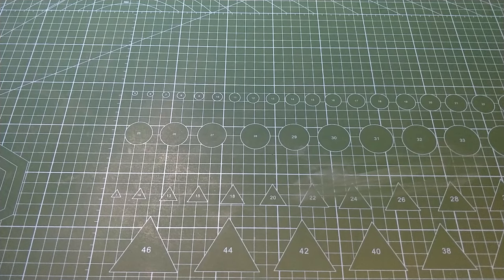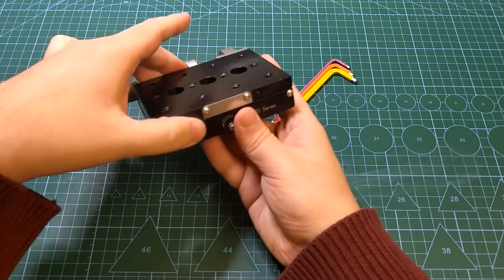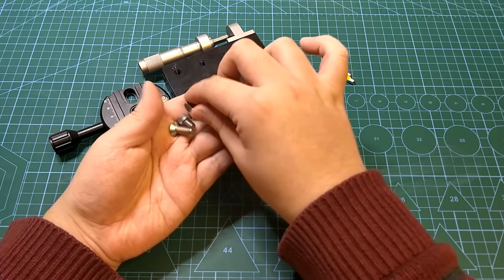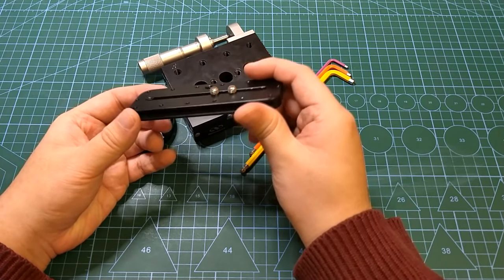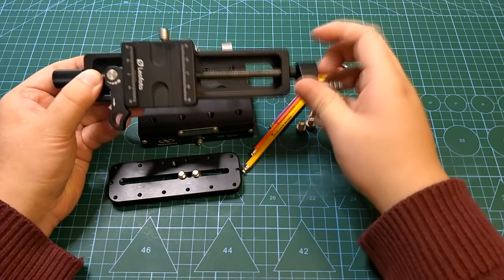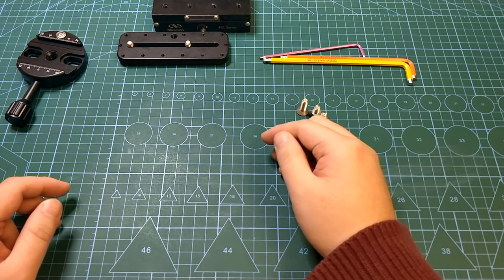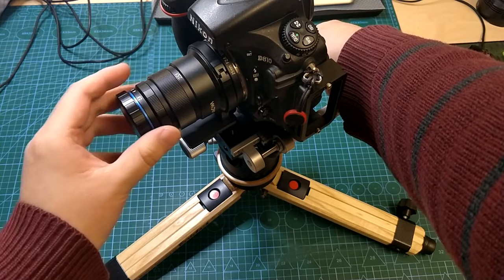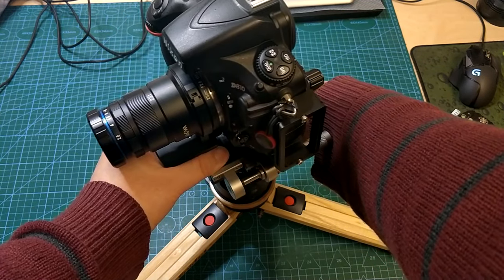Photomacrography EP1: DIY Macro Focus Stacking Stage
Links to items used:
iShoot Rail
iShoot Clamp (image shows their older version)